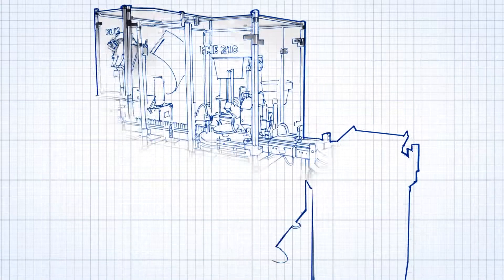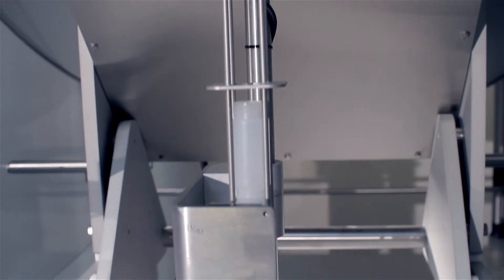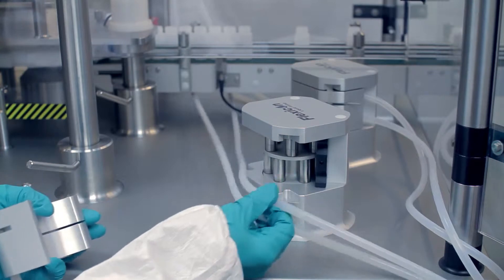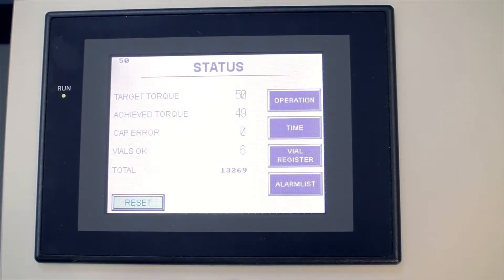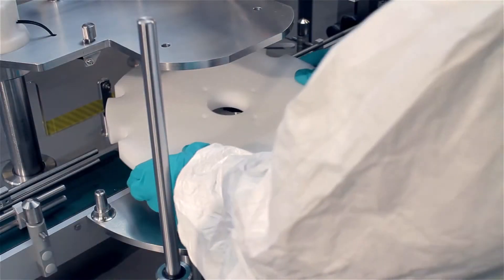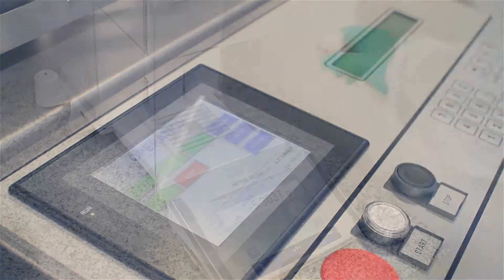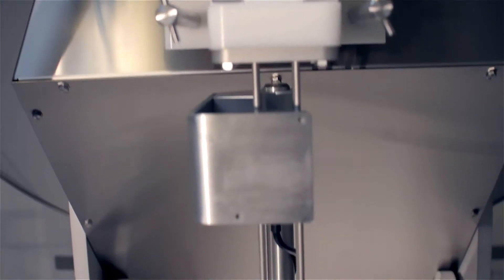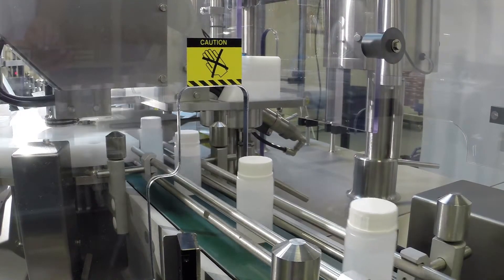FMB210 for filling and screw capping of bottles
• Flexible - Fill volumes from less than 0.2 ml to more than 250 ml
• Reliable -- No leaking bottles and cross contamination
• Accurate - ±0.5% filling accuracy on most volumes and capping torque better than ±10Ncm
• Easy to validate -- Less costs for IQ/OQ and process validation
Flexicon's FMB210 is a family of fully automatic filling and capping machines, capable of working with many different liquids, fill volumes and a range of containers.

One of the machines in this family is a filling and screw capping system designed for the biopharm, diagnostic and pharmaceutical industries.

The system is modular, and easily customisable. For example, the infeed can be a combination of a bottle-unscrambler or a rotary table and a conveyor.

Peristaltic fillers prevent costly overfilling on volumes from less than 0.2ml to 250ml.

Liquid only contacts a single-use fluid path, so change-over from one liquid to another can be done quickly, without the risk of cross-contamination.

Capping torque is precisely controlled and monitored. This prevents leakages due to fluctuating air pressure in storage or transit.

As the torque on every container is monitored, QA departments will benefit from easy process validation.

Production costs are minimised, with a single operator able to fully manage up to 2200 screw cap bottles per hour - feeding the machine with empty bottles and caps, and removing the final product from the outfeed.

A production run can be set-up in under 20 minutes, and the total capacity per working day is unique for this size of filling and capping solution.

The FMB210 is perfect for small to medium sized batch runs.
An intuitive HMI ensures easy change-over, without the need for support from outside the clean room.

Calibrating the fill volume is easily done and documented, using a standard balance connected to the control panel.

The filing and capping line is very compact, configured using standard modules and proven technology.

We promise reliable delivery times and solutions, keeping total project costs to a minimum.

Installation is straightforward, requiring no special access requirements as a machine can enter through a 1m wide doorway.

Flexicon offers IQ/OQ for the equipment and provides a free validation pack for the fluid path, reducing the time and resources needed at validation.

Our automatic filling and capping systems have been installed in more than 37 countries, serving the diagnostic, biotech and pharmaceutical industries.

The systems are extremely reliable; deliver improved flexibility, reduced production costs, minimum risk of leaking containers, less costly overfilling and more efficient validation processes.